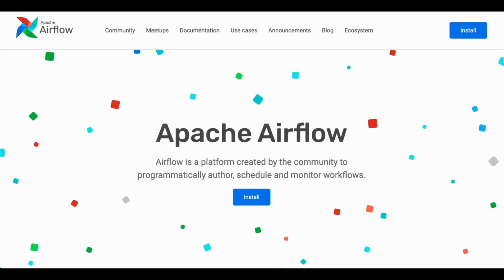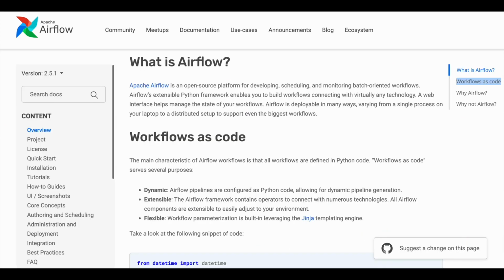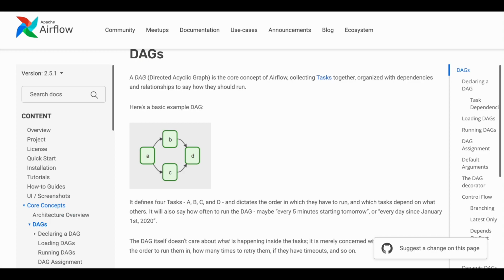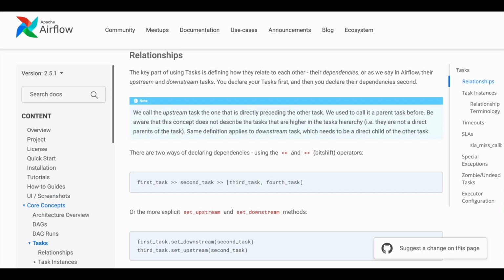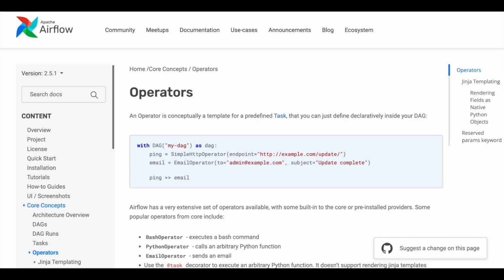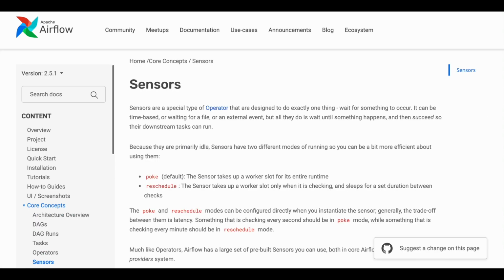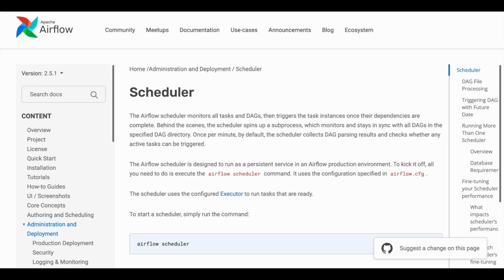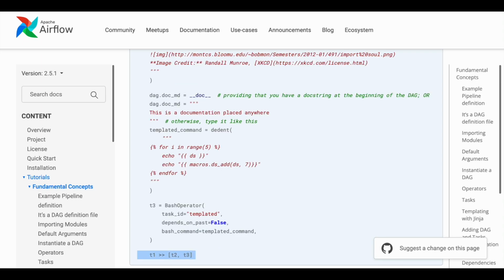Apache Airflow in 4 minutes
Introduction to the Apache Airflow workflow management system for building data pipelines